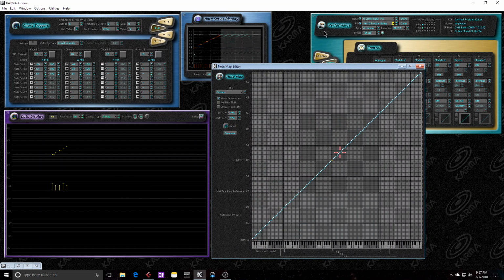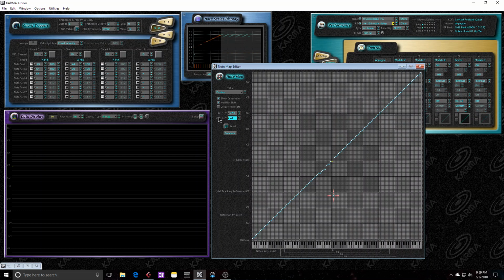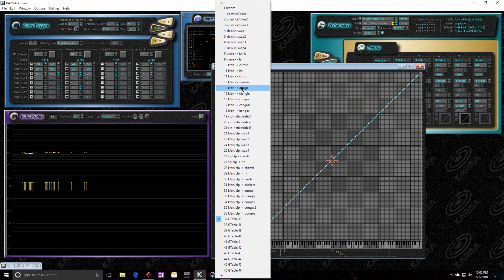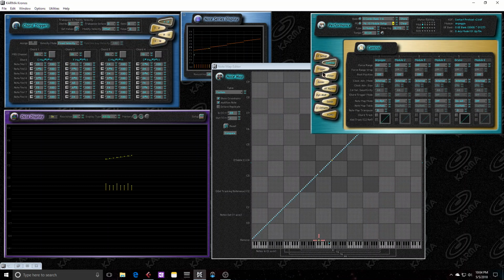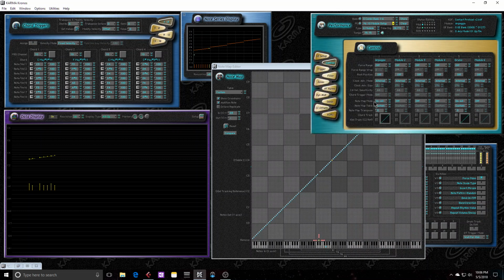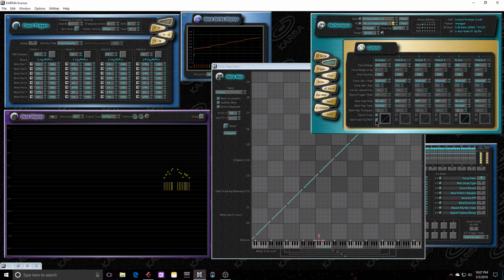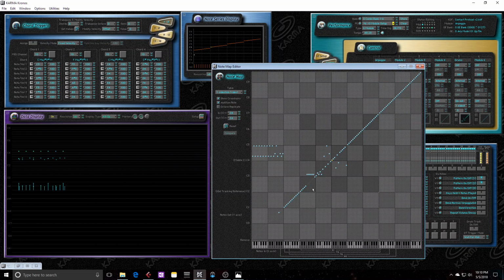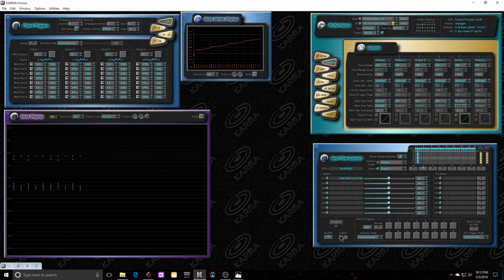KARMA Kronos Performance Editor Control Note Maps (3/3)